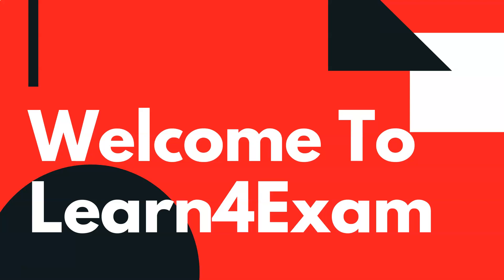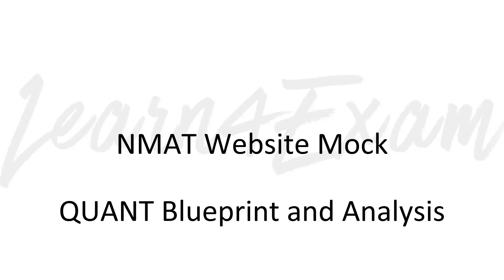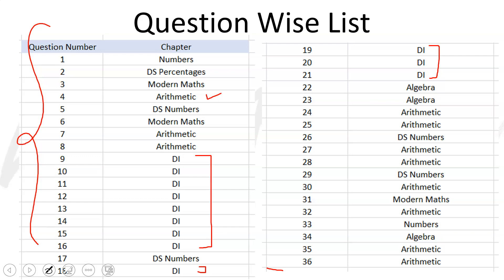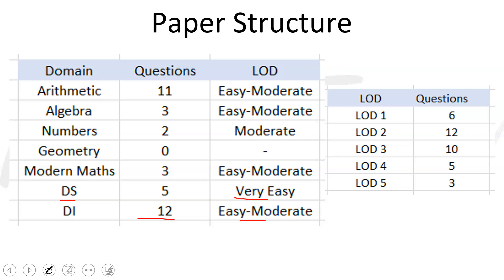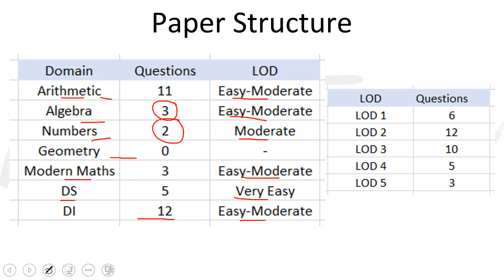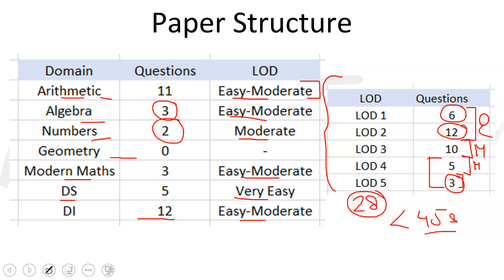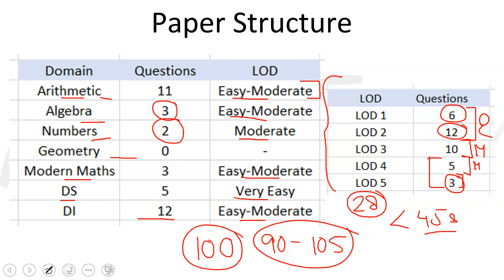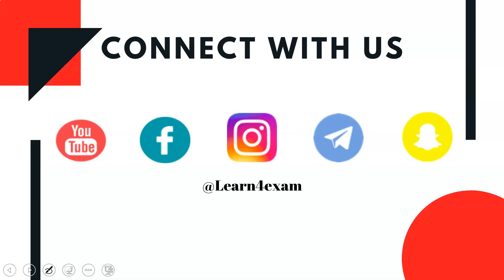NMAT Website Mock: QUANT Blueprint and LOD Analysis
1. Report the matter to the webmaster,
2. File DMCA notices – initially with Google, later legally
3. File Youtube Copyright Violation Reports.